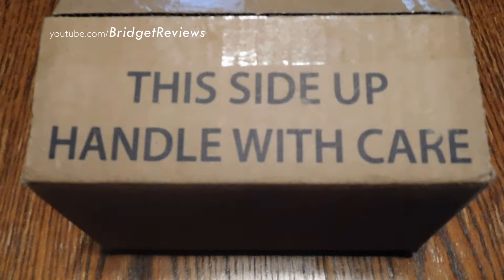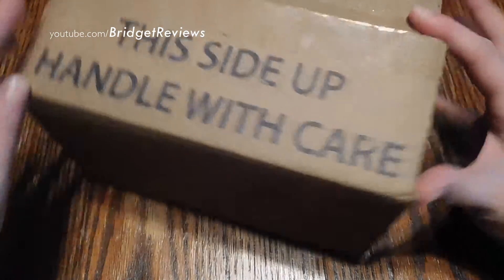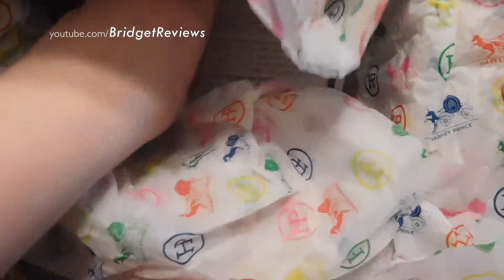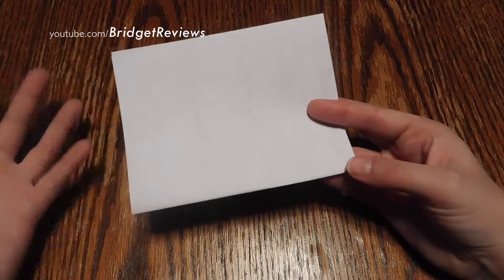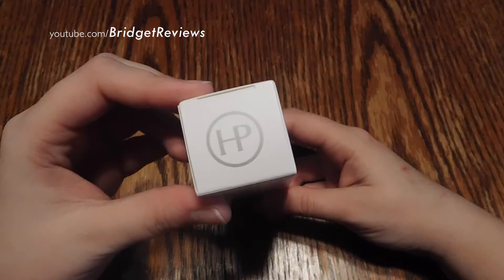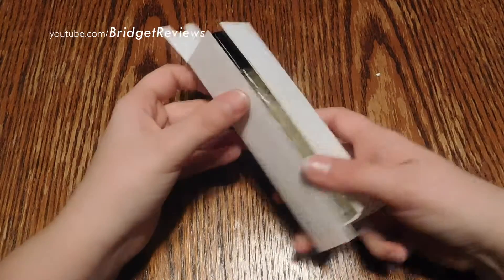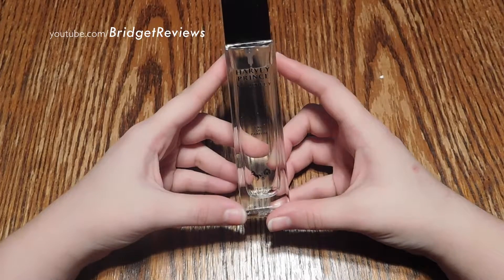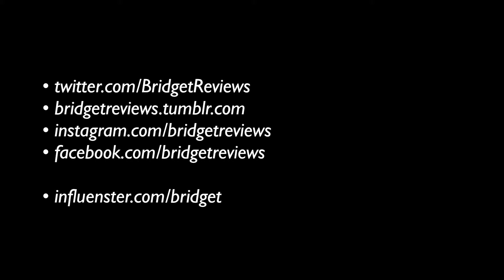Harvey Prince Organics "Sincerely" (Unboxing)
Here's an unboxing of Harvey Prince's "Sincerely". This fragrance was also featured in September's Beauty Box 5.